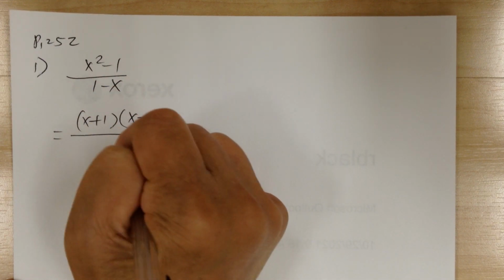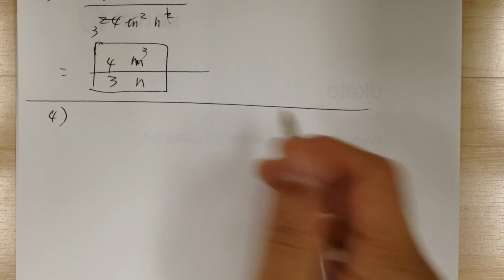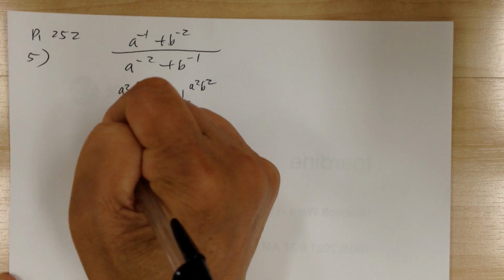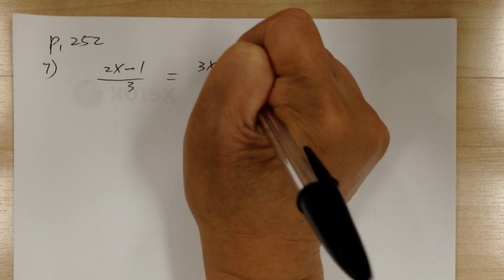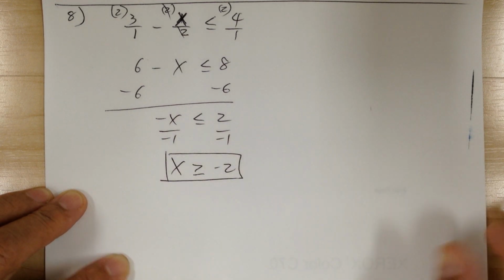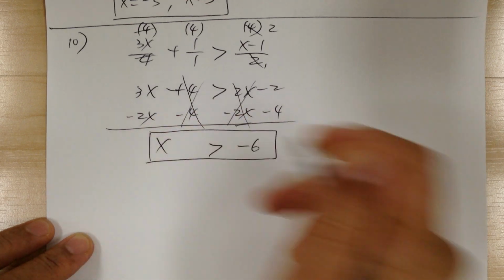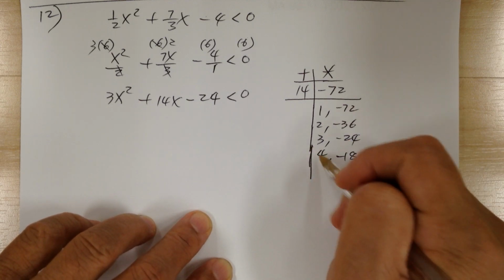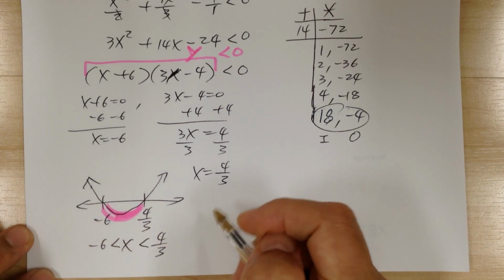Algebra 2 p.252 #1-12 all